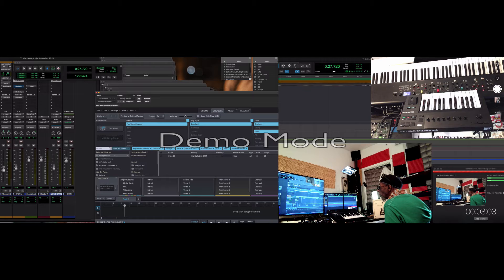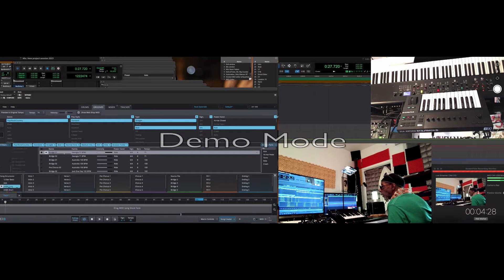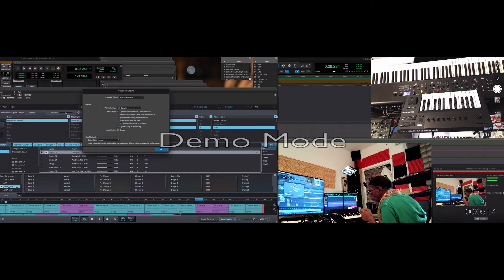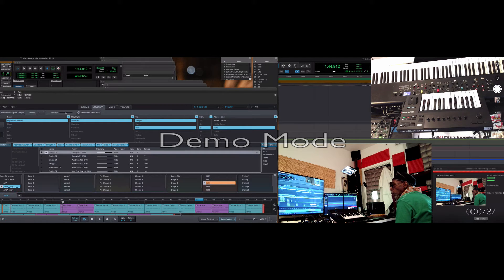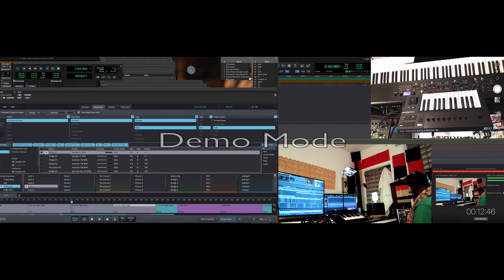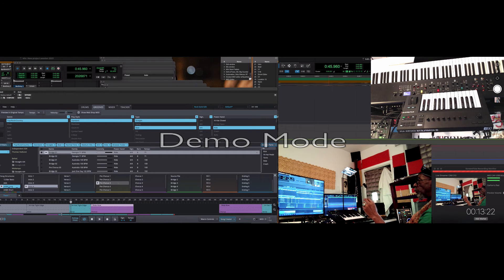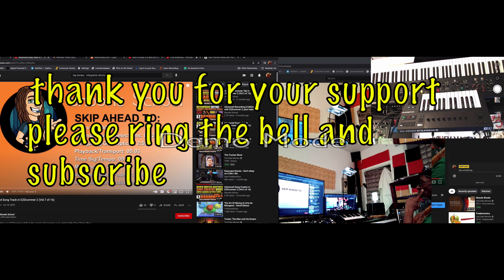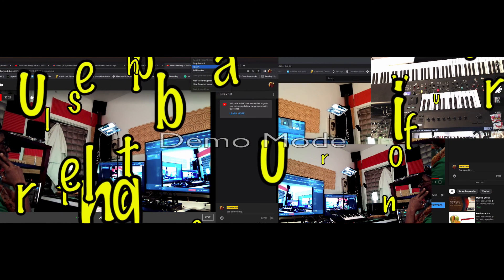Fast forward to 59 minutes I apologize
I'm still in the process of filling my way around to make a live session for you to please bear with me be patient